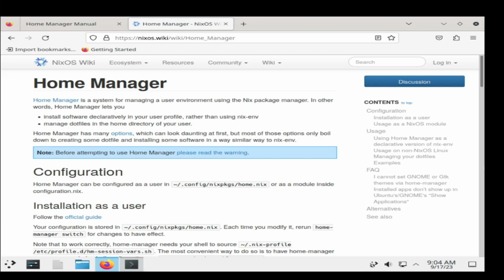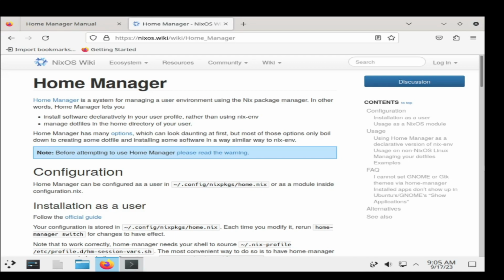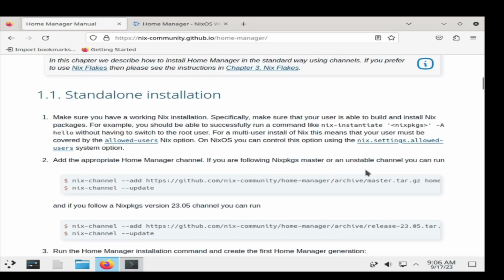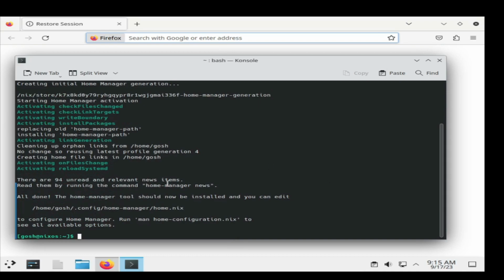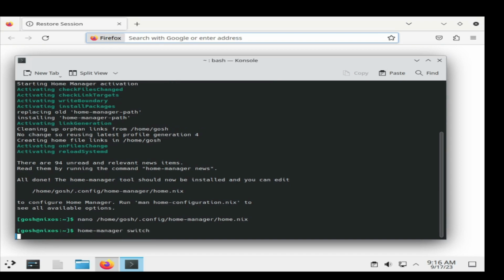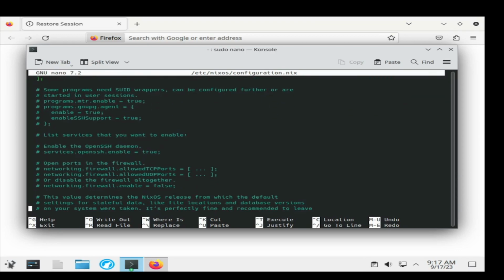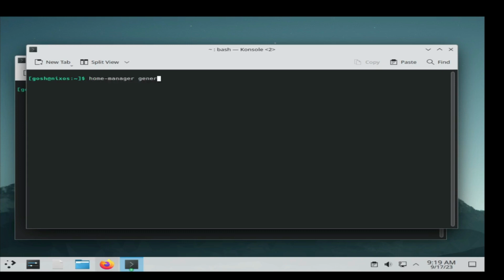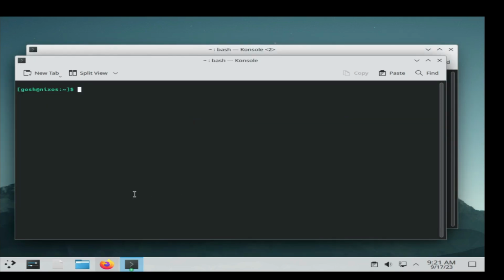NixOS HomeManager - Easy Install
For the commands used in this video please see below Wiki Link!

# Tags!